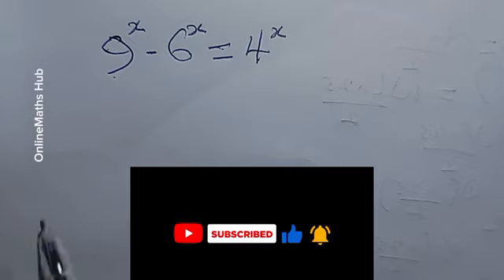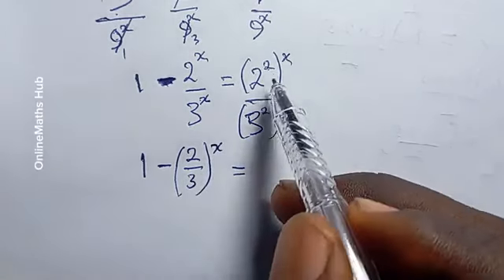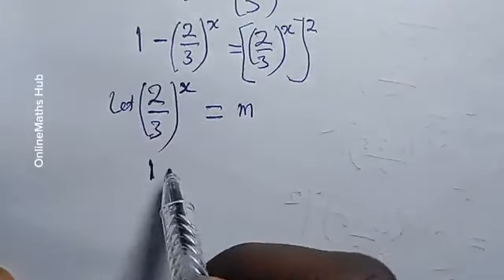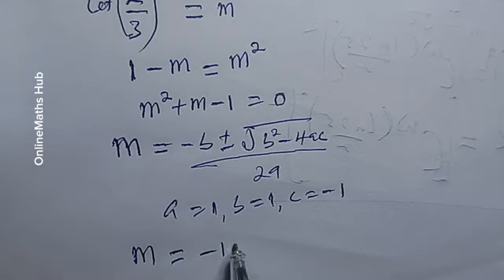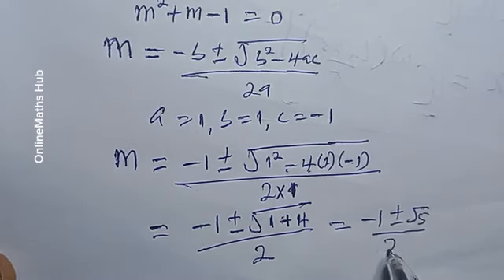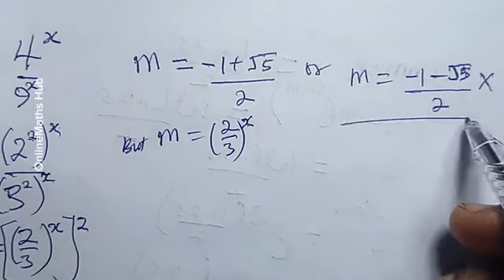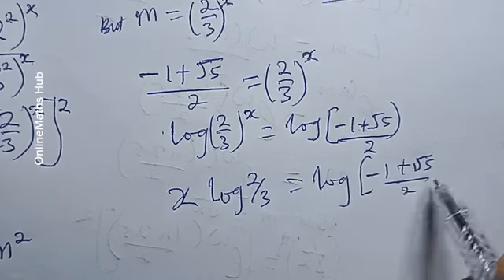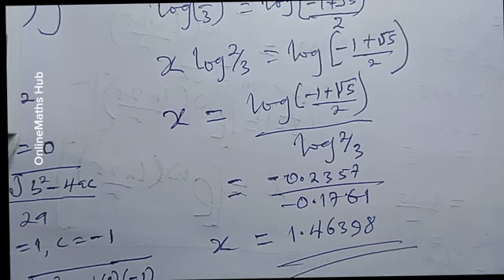Olympiad maths | Solve this interesting exponential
Dive into the world of Olympiad Mathematics and learn how to tackle challenging problems like a genius! In this video, we will explore effective strategies and techniques to solve this Olympiad math problems that will enhance your problem-solving skills and boost your confidence. Whether you're a student preparing for competitions or just someone looking to sharpen your mathematical abilities, this tutorial is designed for you.

Join us as we break down complex problems, uncover hidden patterns, and share tips that can help you think critically and creatively.

Don't miss out on the chance to elevate your math game and impress your peers with your newfound skills!